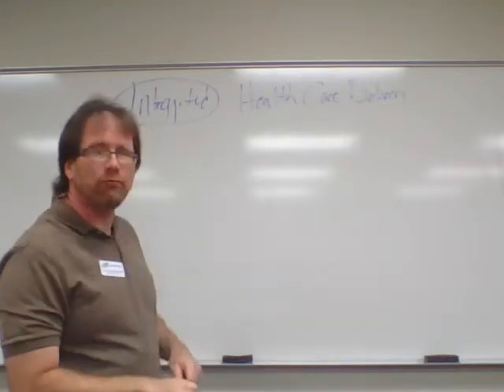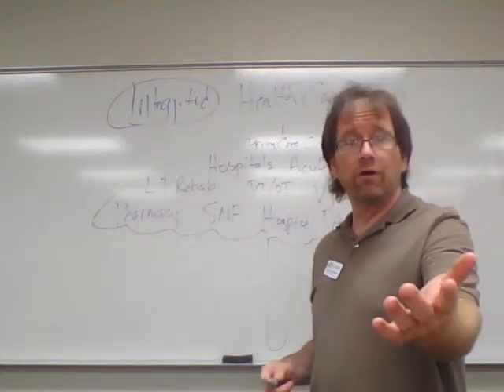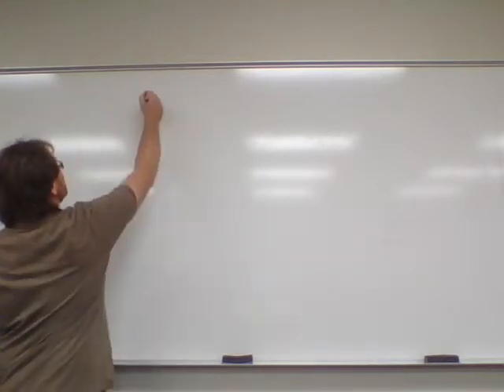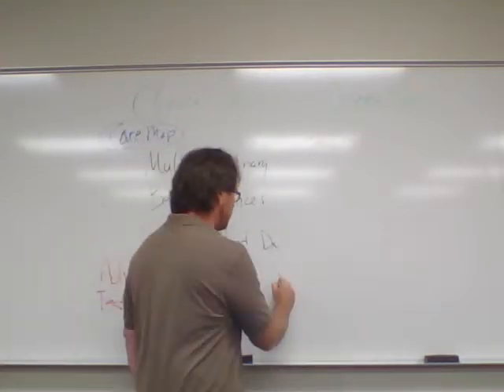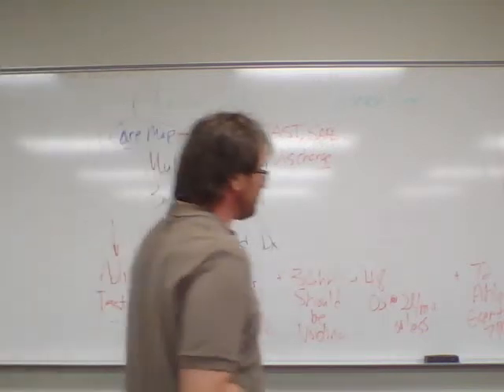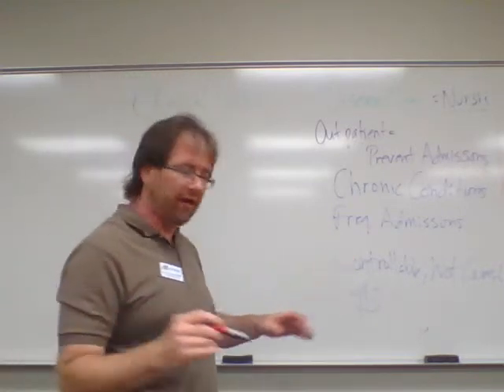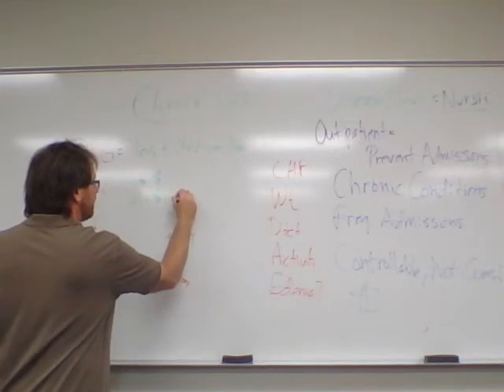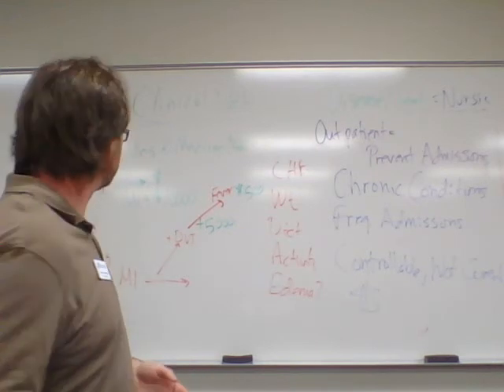Learning Plan 4 Part B (Formerly LP 9B) Economics